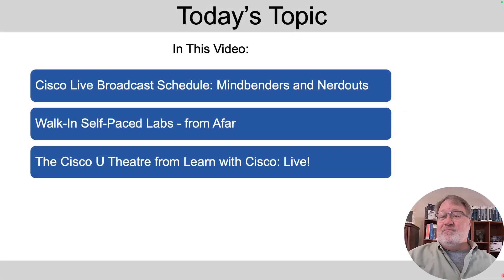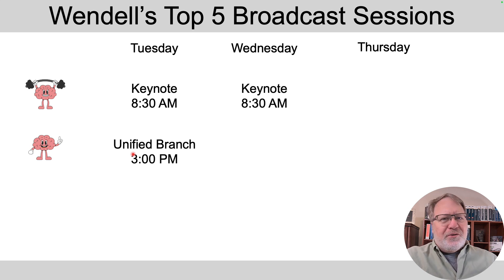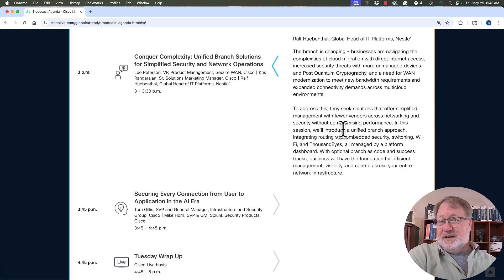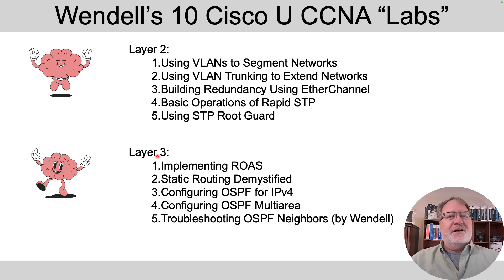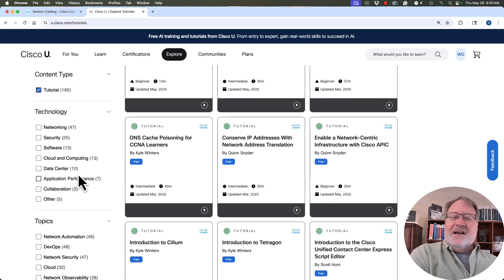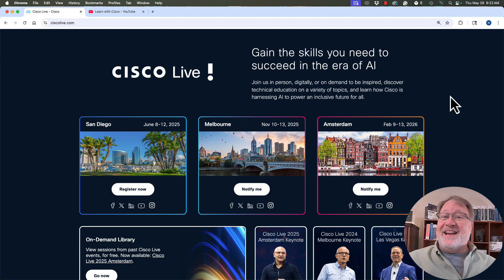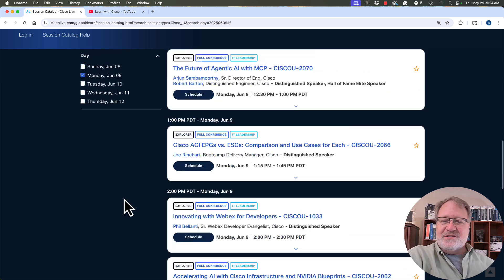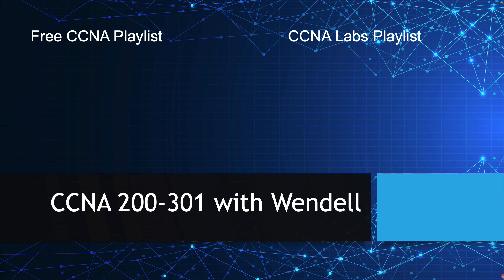Cisco Live: Summer Camp for Network Nerds! (for CCNAs)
Cisco Live – known as “Summer Camp for Networking Nerds” by many – is a wonderful Cisco customer conference with more fun for networking professionals than you could enjoy in a month, much less the 4-5 days of the event. But even with the 20,000 plus likely to be at the June 2025 event, only a small percentage of US Cisco networking pros will be able to attend. Which got me thinking…

- Could I help folks enjoy CLUS from afar?
- Could I make it especially useful for all of you: That is, folks in the middle of studying for CCNA.

So that’s what I did. The week of June 9th, 2025, you can attend CLUS. You can get a lot out of the experience for free, from afar, and even if you’re studying for CCNA. In this video, I’ll explain three ways to learn related to the show, how to choose, and how to watch and do (yes, do) – so take a look.

*Chapters*
00:00 Introduction: CCNAs, Go to Cisco Live Summer Camp!
01:38 About Broadcast Sessions (Live Sessions)
04:03 How to Find and Access Broadcast Sessions
05:46 About Walk-In and Cisco U Labs
08:30 How to Access Cisco U Labs
09:52 About Cisco U Theatre Live Sessions
11:44 How to Find and Access Cisco U Theatre Live Sessions
14:45 Let’s Go to Camp!

(Note: This link usually disappears after the show, held June 9-13, 2025 this year.)

*Cisco Live US 2025 Cisco U Theatre (Live Sessions):*
Find the agenda at the CLUS ’25 session catalog.

*Cisco U Tutorials (Labs) – Wendell’s Top 10*
*Layer 2*